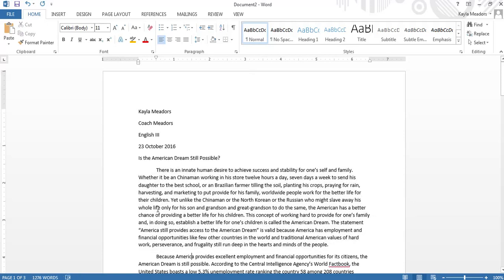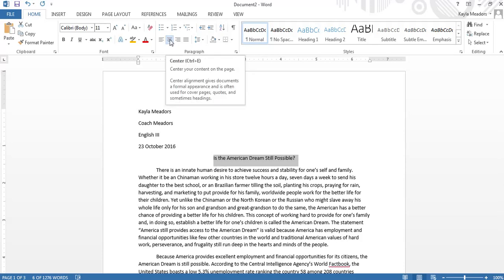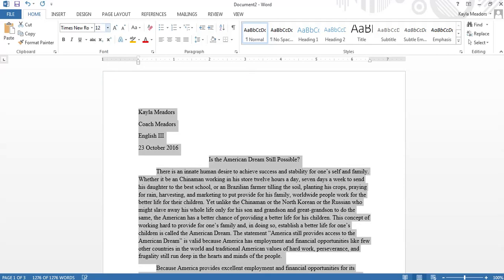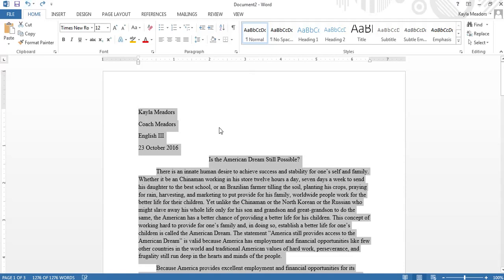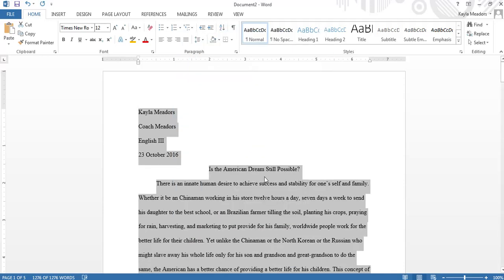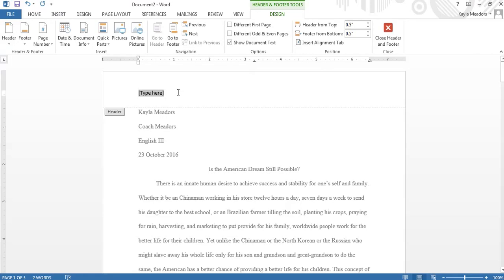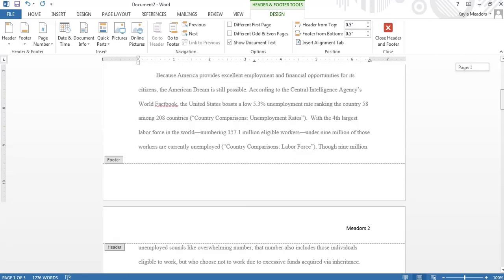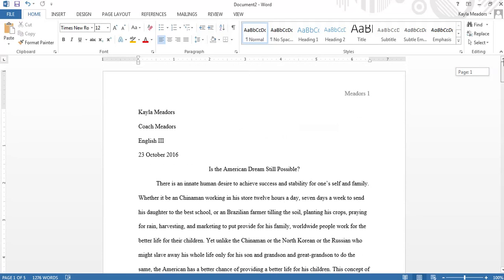How to Format MLA Paper